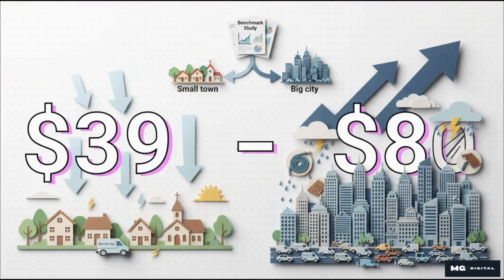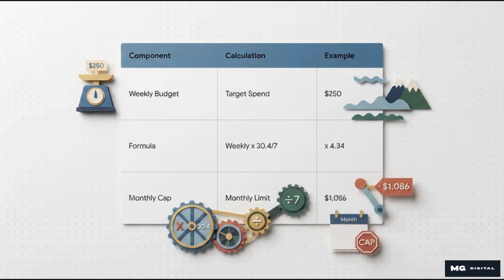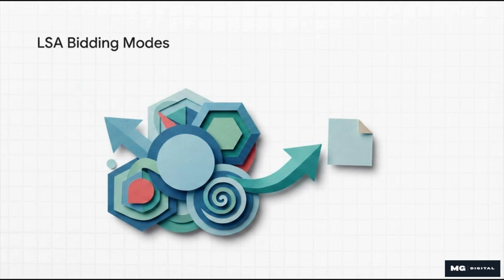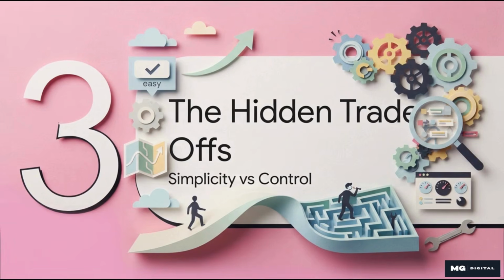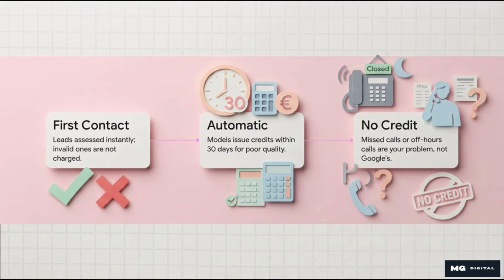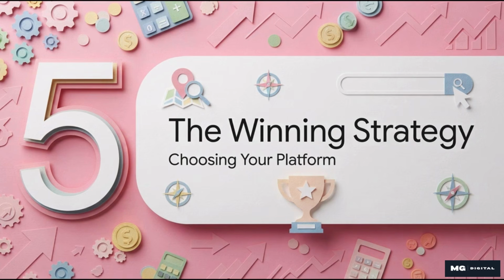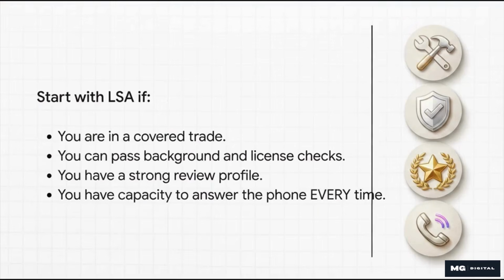What Google Local Services Ads Actually Cost (and Whether They Beat Google Ads)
Google Local Services Ads charge you per lead instead of per click. That sounds cheaper than Google Ads Search — and that assumption is where most local business owners lose money.

This explainer breaks down what LSA leads really cost in 2026, why comparing an $8 button click to a $55 phone lead is an apples-to-oranges trap, how the weekly budget formula turns into a hard monthly cap, what you give up in keyword and landing page control, and the two big changes landing this year: the end of the Google Guarantee money-back guarantee, and Local Services Ads moving into Performance Max.

If you run an HVAC, plumbing, electrical, roofing or any local service business and you're deciding where to put your budget, start here.

00:00 The question every local service business is asking
00:34 What LSA leads actually cost: the $39-$80 range
01:13 The myth: comparing cost per lead across platforms
01:38 The pricing illusion: button clicks vs real phone calls
02:52 How LSA billing and the weekly budget formula work
04:07 The hidden trade-off: no keywords, no landing page
05:21 Miss a call and Google lowers your ranking
06:10 2026 change #1: the money-back guarantee is gone
06:45 2026 change #2: LSA moves into Performance Max
07:16 Local Services Ads or Google Ads Search?
08:32 Fix this before you buy any leads: call tracking
08:54 The cheapest lead is the one you answer